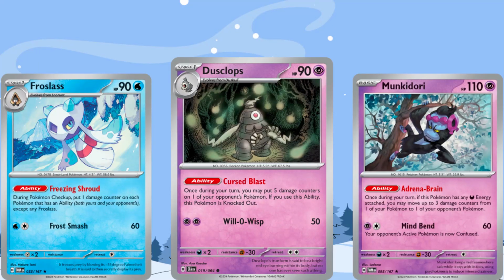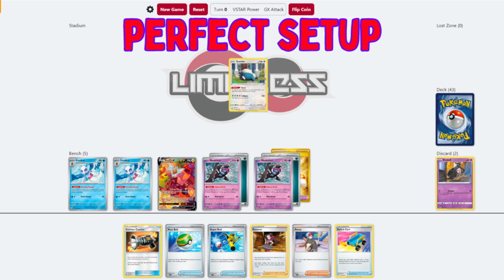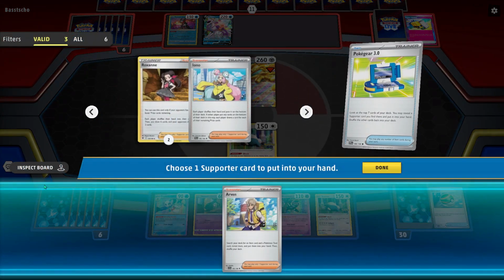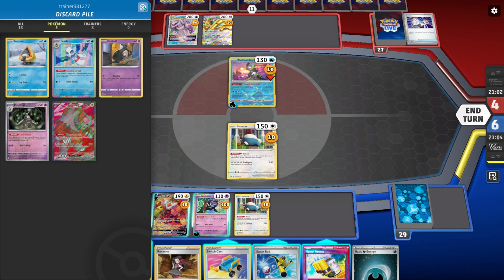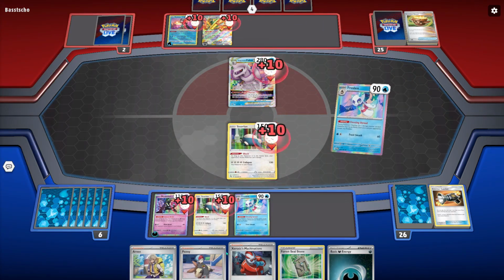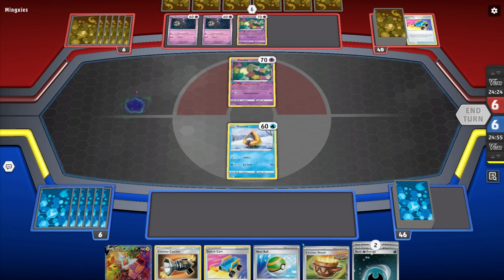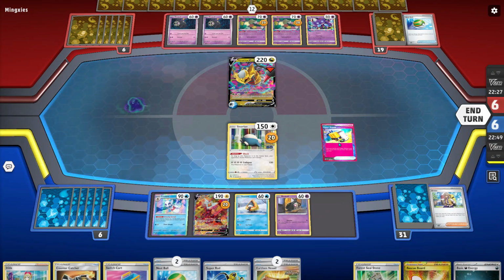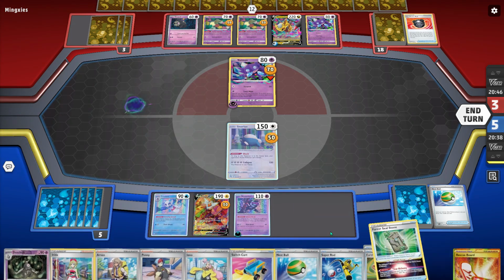how long until dusclops breaks the game? (shrouded fable gameplay)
today i play a dusclops, froslass, munkidori, snorlax deck inspired by xander peros naic deck

00:00 intro
02:14 game 1
10:03 game 2
17:13 final thoughts

decklist:
Pokémon: 11
1 Mawile LOR 71
3 Munkidori TWM 95
3 Snorunt SIT 41
2 Duskull BRS 60
1 Rotom V LOR 177
1 Dusclops SFA 19 PH
3 Froslass TWM 53
2 Snorlax PGO 55
1 Dusclops SFA 19
1 Bloodmoon Ursaluna ex TWM 202

Trainer: 21
1 Hisuian Heavy Ball ASR 146
1 Switch Cart ASR 154
1 Forest Seal Stone SIT 156
3 Counter Catcher CIN 91
3 Irida ASR 147
2 Pal Pad SVI 182
2 Penny SVI 183
4 Nest Ball SVI 181
1 Temple of Sinnoh ASR 155
3 Pokégear 3.0 SVI 186
1 Boss's Orders PAL 172
1 Hyper Aroma TWM 152
1 Iono PAL 185
3 Arven SVI 166
1 Technical Machine: Devolution PAR 177
1 Super Rod PAL 188
2 Roxanne ASR 150
1 Rescue Board TWM 225
2 Buddy-Buddy Poffin TEF 144
2 Ultra Ball SVI 196
2 Earthen Vessel PAR 163

Energy: 1
4 Basic {D} Energy SVE 7 PH